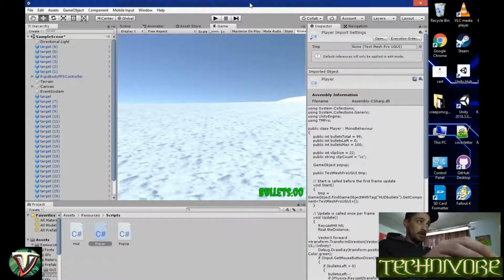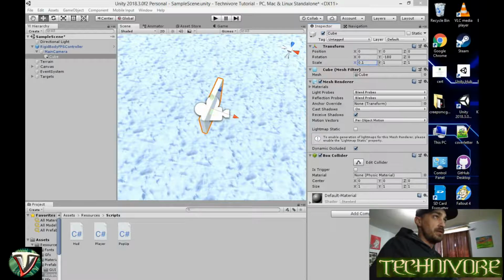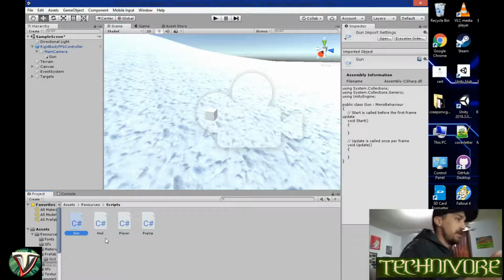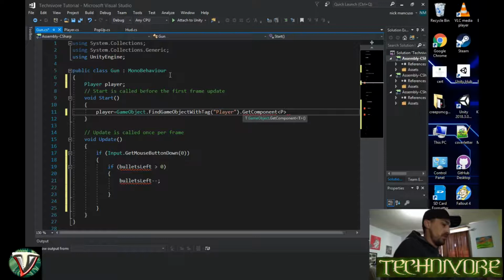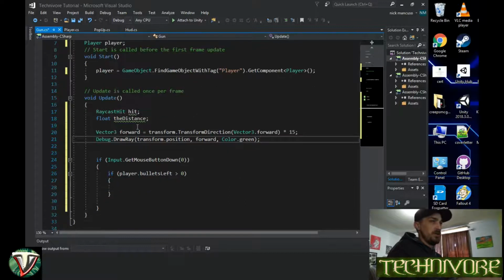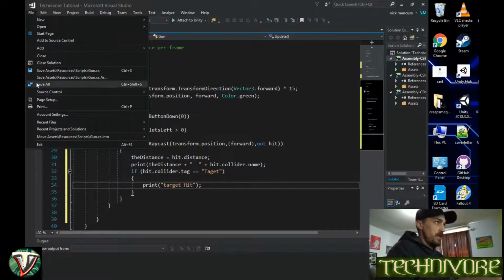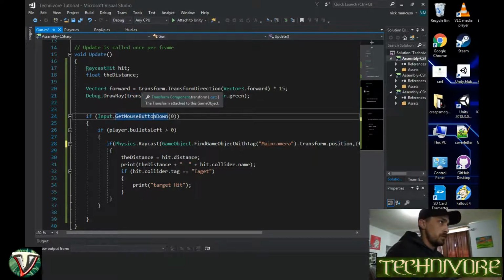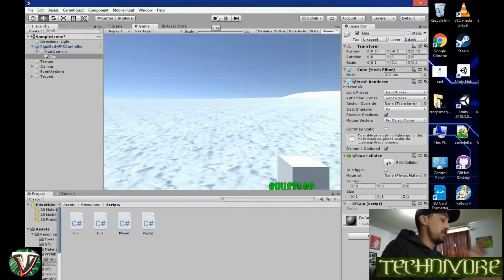Tutorial - Unity 6 - Visible Raycasting!!!!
Unity how to tutorial. in this how to tutorial for unity3d we get our raycast going using raycast and raycasthit.
i will show you how to raycast in debug mode so you can see the rays with c# and unity3d. this is a series of unity 3d game design tutorials. tools we will use throughout this series include unity3d, MS visual studio, and photoshop.

this channel is where i keep all my coding tutorials and covers such things as c#,python,java and more! if you are enjoying out unity3d game design series, check out our unity 2d game design series as well!